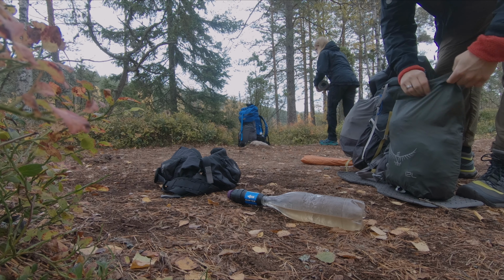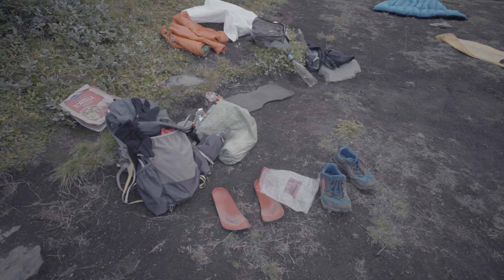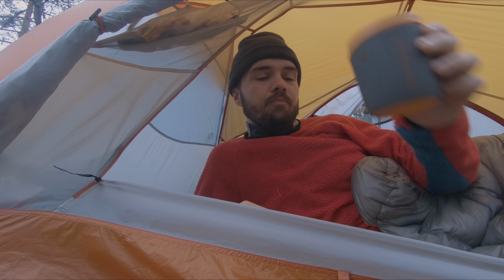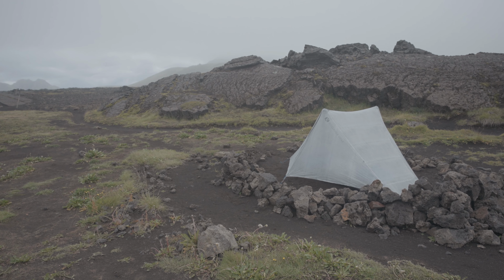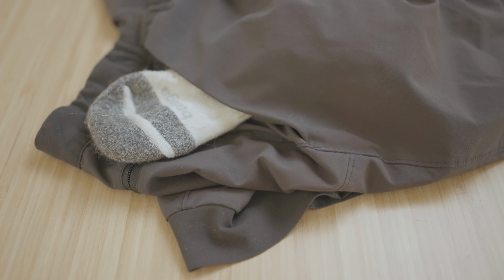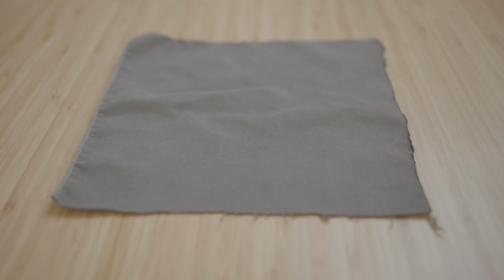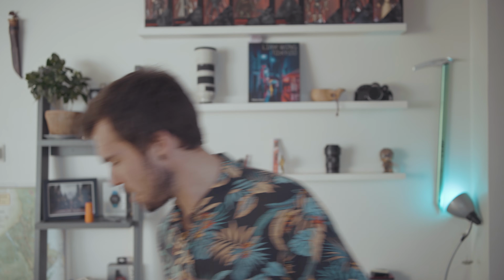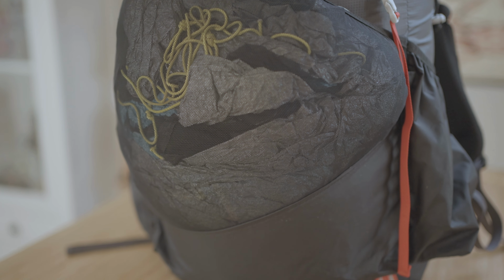How to Stay Dry on a Backpacking Trip (+What to do when it goes WRONG)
With many long hikes under my belt i've gathered together a bunch of tip on how to stay dry on a backpacking trip. At the end of this video I also share what to do when everything goes wrong and how to manage moisture as best as possible.

About:
I am Paul "Pie" Ingram. I am a hiker and filmmaker from the UK that's living in Finland and hiking all over the world. Pieonthetrail is all about sharing my hiking films, reviewing gear, and sharing tips and tricks. In 2015 I Thru-Hiked the 2189-mile Appalachian Trail; in 2017, I finished the 2700-mile Continental Divide Trail (CDT). I've also hiked:
- The Annapurna Circuit in Nepal
- 400+ miles on the high routes in California's Sierra Nevada
- 400+ miles crossing Iceland from NW to S
- My current project, "seasonslostfilm," has me hiking the East Highland Way in Scotland in January and again in June.